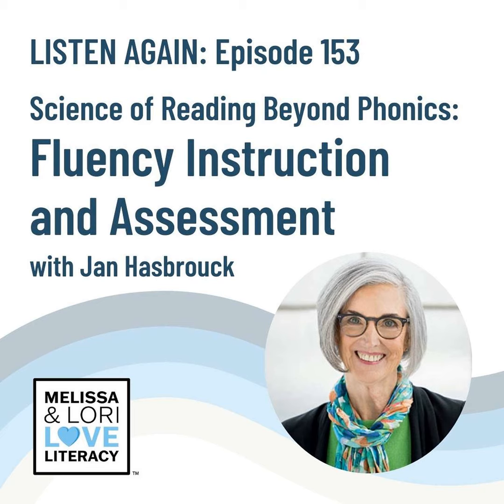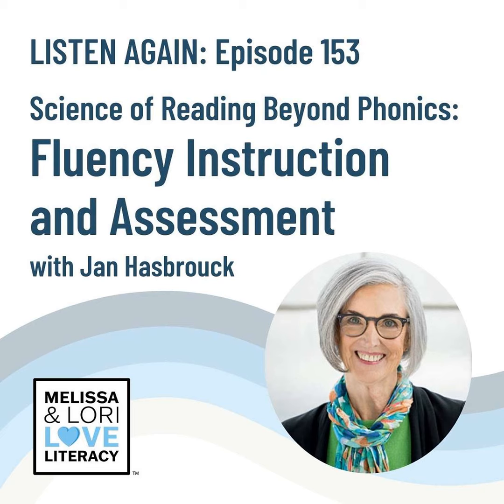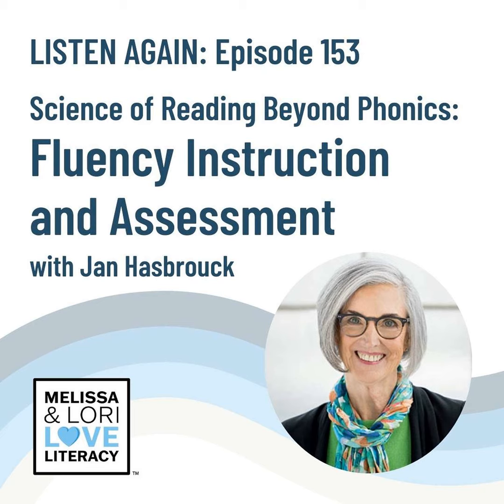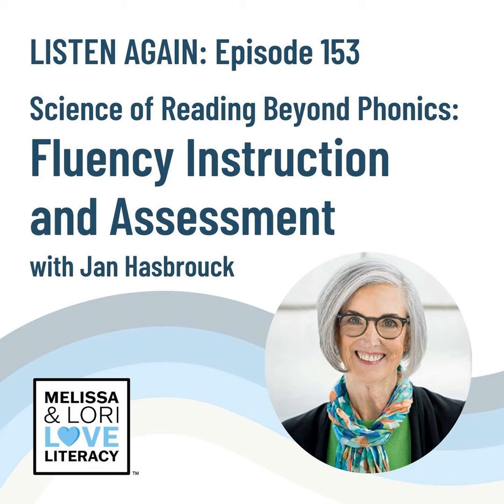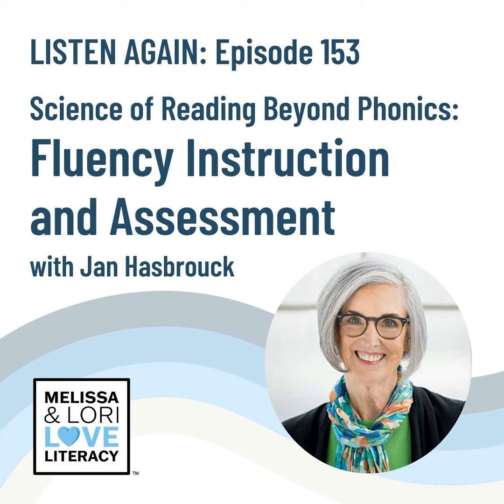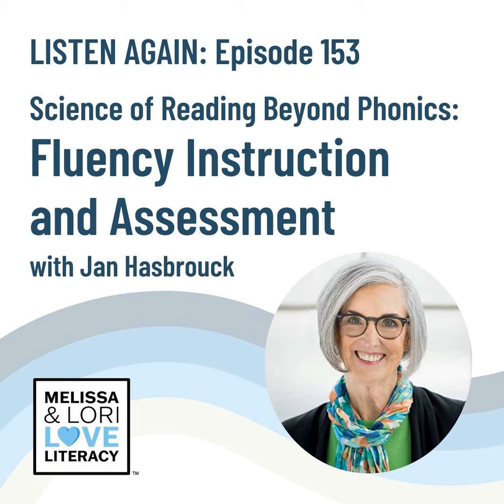[Listen Again]: Ep. 153: Fluency Instruction and Assessment with Jan Hasbrouck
Today we talk about fluency and assessment with Jan Hasbrouck. She shares tips and tricks for how to to best assess and teach fluency. She also debunks frequent fluency misunderstandings and explains the scientific evidence that underlies the Hasbrouck-Tindal Oral Reading Fluency Chart

Note: During the podcast, we mentioned we would link Jan’s previous studies on ORF. But… we want to make sure the most recent information (Fluency Norms Chart 2017 Update) is the one that is prioritized for instructional use, so we’ve linked that to avoid confusion.

 Resources

• Developing Fluent Readers by Jan Hasbrouck, Reading Rockets
• Understanding and Assessing Fluency by Jan Hasbrouck, Reading Rockets

We wrote a book! The Literacy 50-A Q&A Handbook for Teachers: Real-World Answers to Questions About Reading That Keep You Up at Night

Don't miss an episode! Sign up for FREE bonus resources and episode alerts at LiteracyPodcast.com

Helping teachers learn about science of reading, knowledge building, and high quality curriculum.